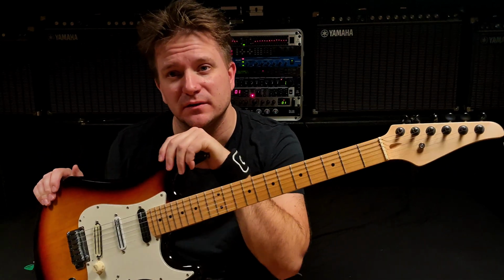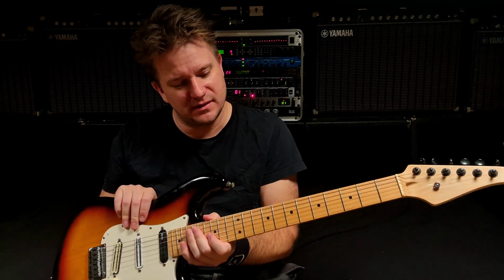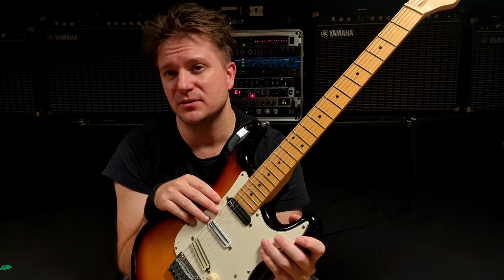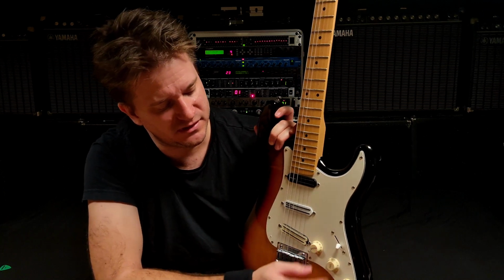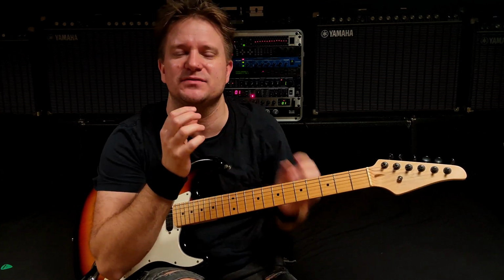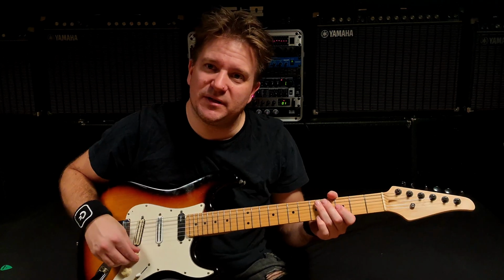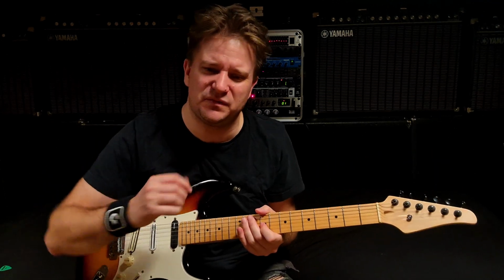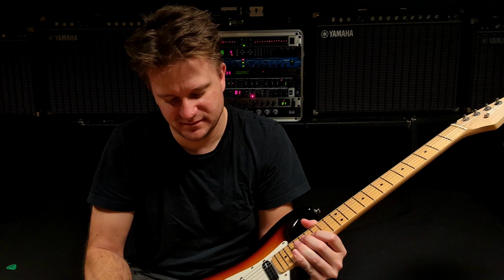PLAYER'S REVIEW: Mystery Stratocaster - completely modded - DiMarzio pickups! Klon buffer!